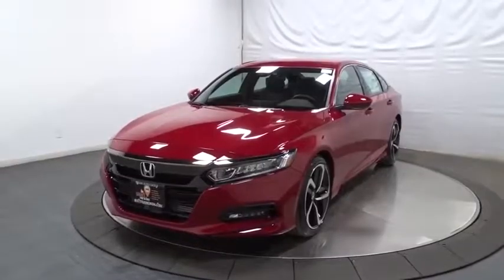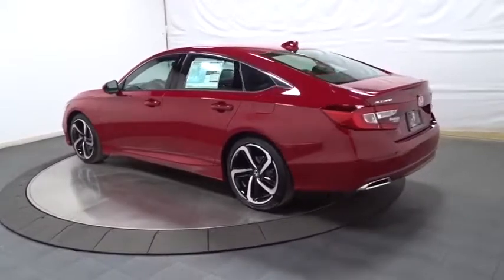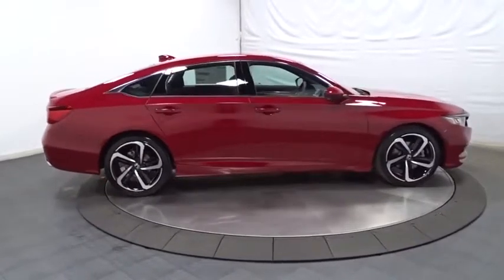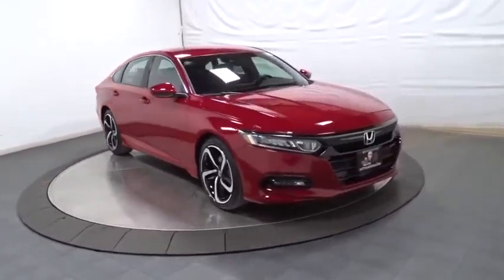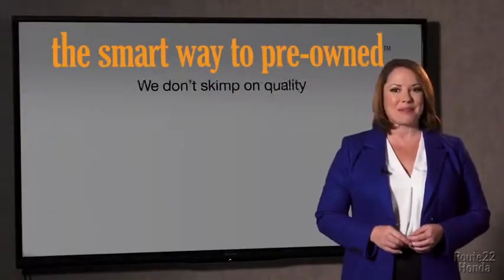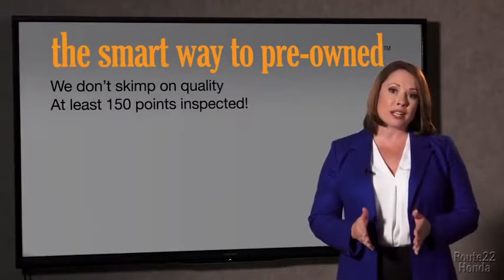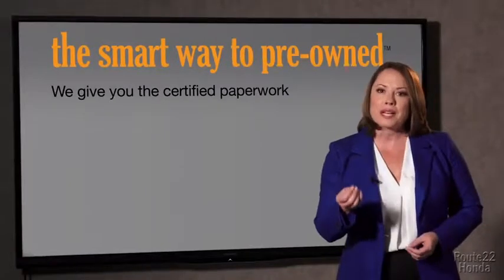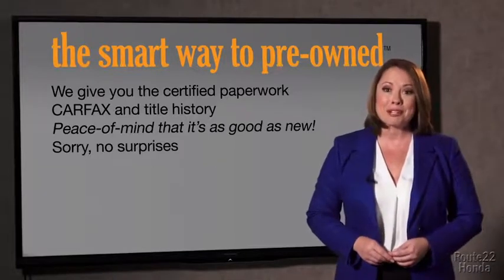2019 Honda Accord Sedan Hillside, Newark, Union, Elizabeth, Springfield, NJ 198157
2019 Honda Accord Sedan available in Hillside, New Jersey at Route 22 Honda. Servicing the Newark, Union, Elizabeth, Springfield, NJ area.
2019 Honda Accord Sedan Sport 1.5T - Stock#: 198157 - VIN#: 1HGCV1F34KA156319

The Smart Way To Buy! Are you tired of hidden fees and bogus rates ruining your search process? Now there's a way to avoid all of the nonsense. Introducing the smart way to buy from Route 22 Auto's. The advantages of the smart way to buy are endless. There is no pressure throughout your search. You can finally feel at ease when purchasing a car. Since there are no hidden fees, there are no surprises or gimmicks revealed when you finally make a decision. Route 22 Autos salespeople are direct and value your time, so there is no back and forth or confusion. They know it's necessary for you to feel comfortable during the buying process and want to be trusted. The smart way to buy is smart for a reason. The team at Route 22 Auto's does Internet research every day to discover the right price for you. They make sure to look at competitors' pricing and numbers from industry experts so you can feel confident that you're getting the best offer possible. The main factors that contribute to your final cost are market value, product availability, days' supply in the market and the product age, color and equipment. It's easy to feel secure with the smart way to buy. Stylish and fuel efficient. It's the perfect vehicle for keeping your fuel costs down and your driving enjoying up. Just what you've been looking for. With quality in mind, this vehicle is the perfect addition to take home. This is about the time when you're saying it is too good to be true, and let us be the one's to tell you, it is absolutely true. You can finally stop searching... You've found the one you've been looking for.
2 LCD Monitors In The Front,Radio: 180-Watt AM/FM Audio System -inc: 8 speakers, 8 display audio w/high-resolution (720P) electrostatic touch-screen, knobs and hard keys for primary controls and customizable feature settings, Bluetooth HandsFreeLink, Bluetooth streaming audio, Pandora compatibility, SMS text message function, radio data system (RDS), speed-sensitive volume compensation (SVC), 2.5-amp USB smartphone/audio interface port in front console, HondaLink, Apple CarPlay integration, Android Auto integration, illuminated steering wheel-mounted audio controls and fin-type roof-mounted antenna,Radio w/Seek-Scan and Clock,Front Fog Lamps,Tires: 235/40R19 AS,Fixed Rear Window w/Defroster,LED Brakelights,Light Tinted Glass,Lip Spoiler,Body-Colored Power Side Mirrors w/Manual Folding,Fully Automatic Projector Beam Led Low Beam Daytime Running Auto High-Beam Headlamps w/Delay-Off,Compact Spare Tire Mounted Inside Under Cargo,Dark Chrome Grille,Body-Colored Door Handles,Body-Colored Front Bumper,Galvanized Steel/Aluminum Panels,Chrome Side Windows Trim and Black Front Windshield Trim,Steel Spare Wheel,Speed Sensitive Variable Intermittent Wipers,Trunk Rear Cargo Access,Clearcoat Paint,Wheels: 19 Machine-Finished Alloy w/Black Inserts,Body-Colored Rear Bumper,Leather Steering Wheel,Power Rear Windows,Cruise Control w/Steering Wheel Controls,Gauges -inc: Speedometer, Odometer, Engine Coolant Temp, Tachometer, Trip Odometer and Trip Computer,Leather Gear Shift Knob,Remote Keyless Entry w/Integrated Key Transmitter, Illuminated Entry, Illuminated Ignition Switch and Panic Button,Front Cupholder,8-Way Driver Seat,60-40 Folding Bench Front Facing Fold Forward Seatback Rear Seat,Air Filtration,Dual Zone Front Automatic Air Conditioning,Distance Pacing w/Traffic Stop-Go,Digital/Analog Display,Front Map Lights,4-Way Passenger Seat -inc: Manual Recline and Fore/Aft Movement,Full Cloth Headliner,Delayed Accessory Power,Power Fuel Flap Locking Type,Manual Adjustable Front Head Restraints and Manual Adjustable Rear Head Restraints,HVAC -inc: Underseat Ducts,Remote Releases -Inc: Power Cargo Access,Cloth Door Trim Insert,Cargo Space Lights,Perimeter Alarm,Fade-To-Off Interior Lighting,Day-Night Rearview Mirror,Full Floor Console w/Covered Storage, Mini Overhead Console w/Storage and 2 12V DC Power Outlets,1 Seatback Storage Pocket,Cargo Area Concealed Storage,Manual Tilt/Telescoping Steering Column,Carpet Floor Trim and Carpet Trunk Lid/Rear Cargo Door Trim,Front Bucket Seats -inc: driver's seat 12-way power adjustment and driver's seat 4-way power lumbar support,Driver Foot Rest,Trip Computer,FOB Controls -inc: Trunk/Hatch/Tailgate and Windows,Power Door Locks w/Autolock Feature,Front Center Armrest and Rear Center Armrest,Proximity Key For Push Button Start Only,Instrument Panel Covered Bin, Driver / Passenger And Rear Door Bins,Systems Monitor,Full Carpet Floor Covering -inc: Carpet Front And Rear Floor Mats